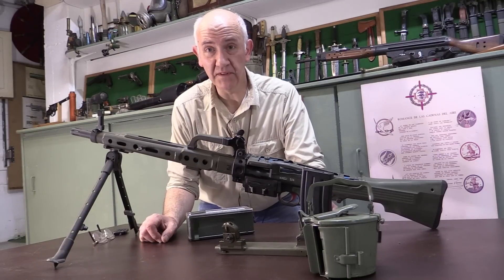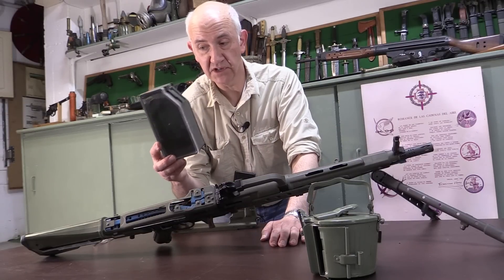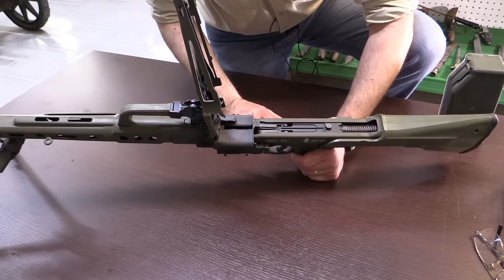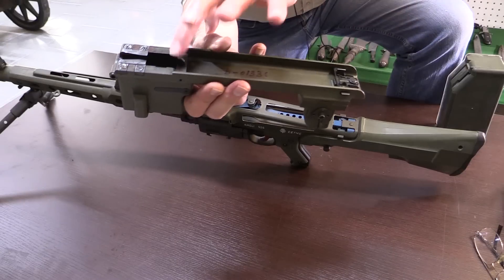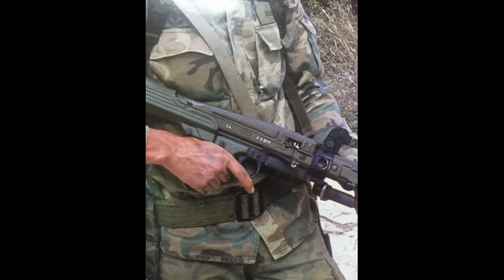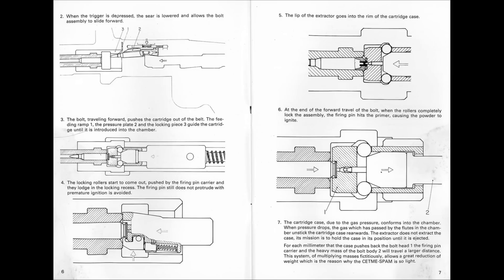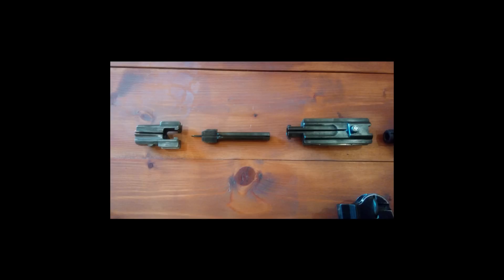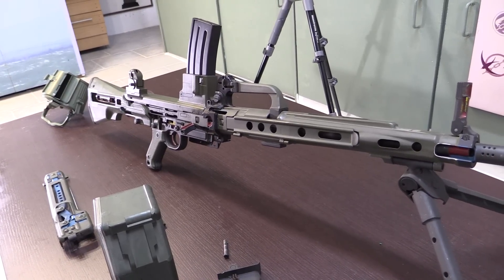TAB Episode 34: CETME AMELI Light Machine Gun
Vic's back! In this episode he takes a look at a very rare Spanish light machine gun, the CETME AMELI.

Lucky enough to have access to an extremely rare factory cutaway model of the AMELI Vic examines how the gun works, and takes us through some of its features and discusses its history.
For Vic's accompanying blog and more photographs of the AMELI